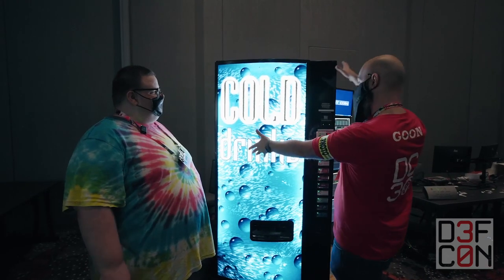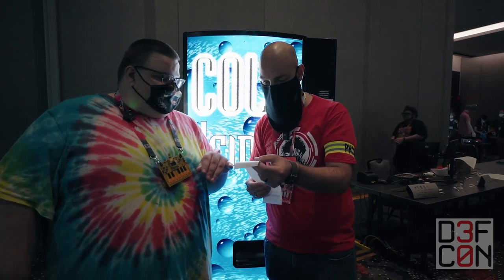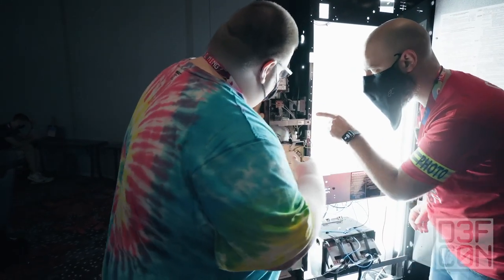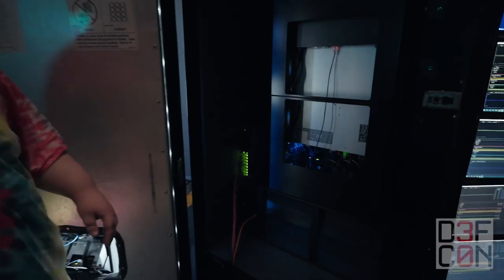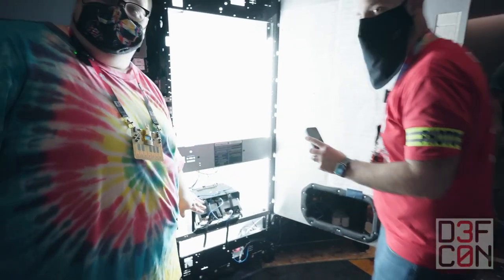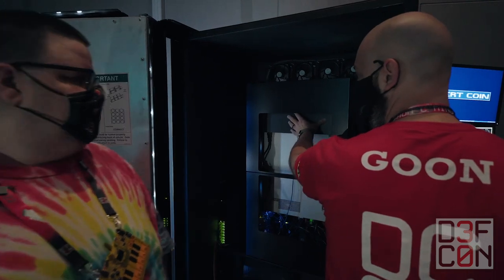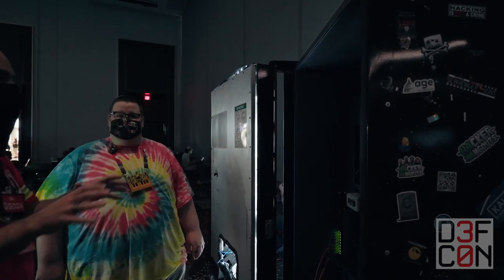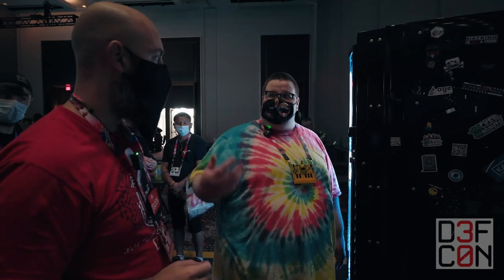DEF CON 30 - Silk - nuucsoda